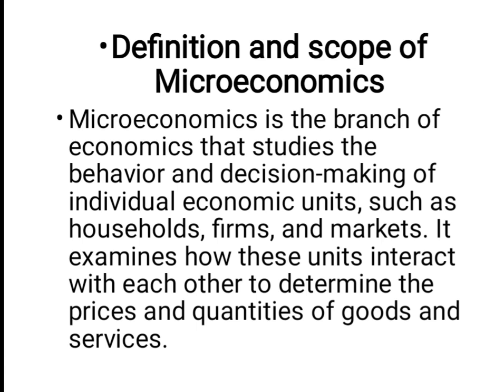Principles of Microeconomic Lesson 1: Introduction and Concept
A great introduction to microeconomics principles, covering supply and demand, market structures, and public policy. Suitable for college students and individuals seeking to understand market fundamentals.